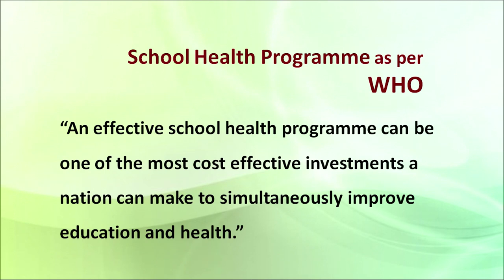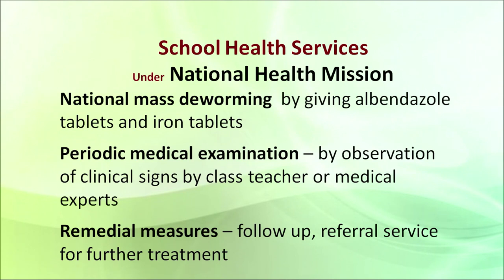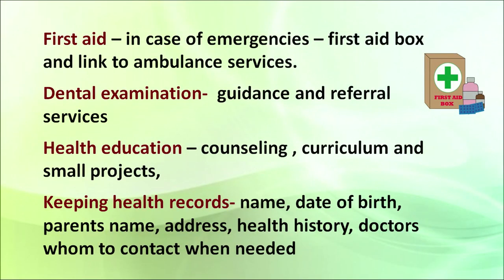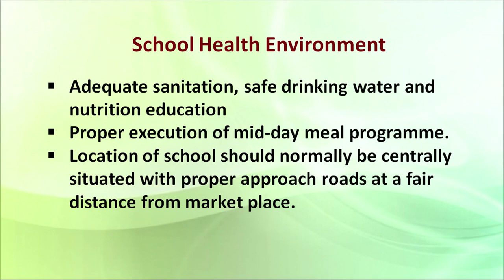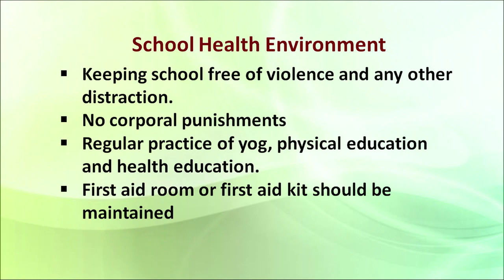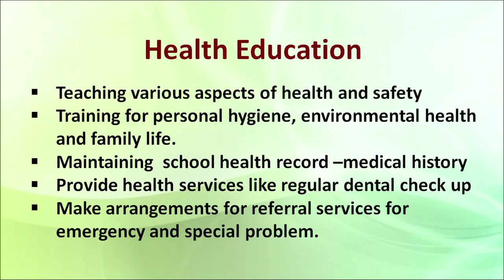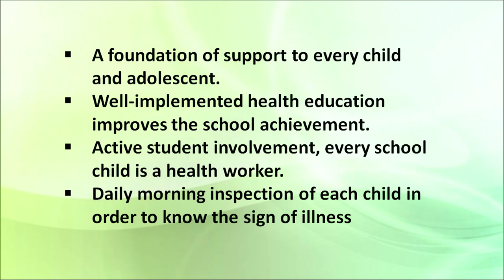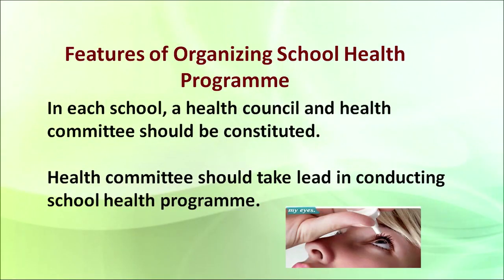Lesson -12 :School Health Programmes